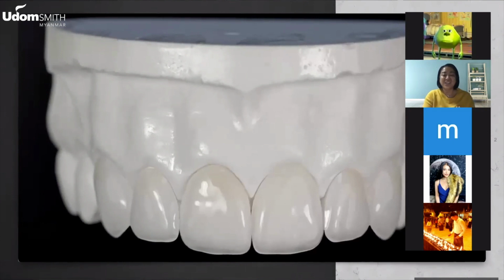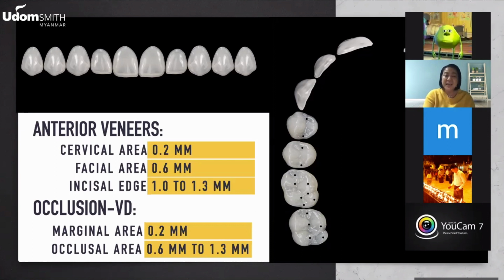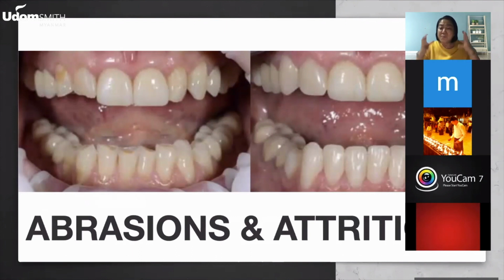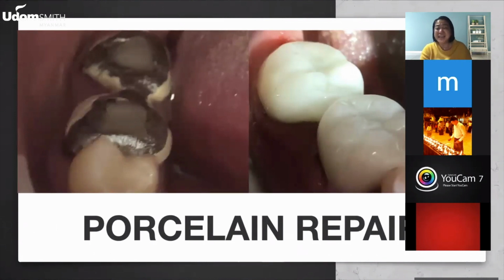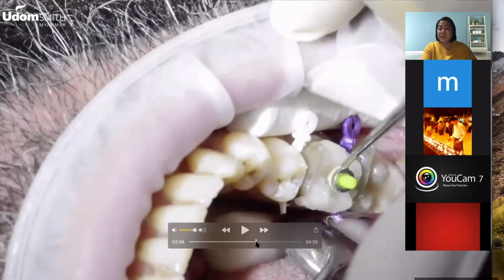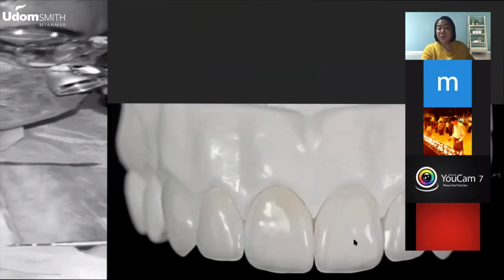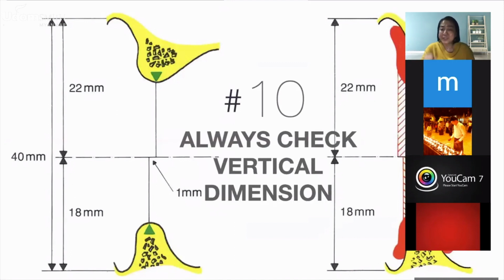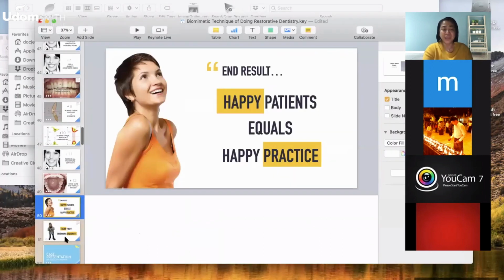edelweiss- Biomimetic technique of doing restorative dentistry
✅ Dr.Mary Jean V. Galindez ကိုယ္တိုင္ပို့ခ်သြားမည့္ 📣Biomimetic Technique of Doing Restorative Dentistry ေခါင္းစဥ္ျဖင့္
Edelweiss Lecture ကို Zoom meeting ျဖင့္ တက္ေရာက္နိုင္ မည္ျဖစ္ၿပီး ေကာင္းမြန္ေသာ အရည္အေသြး သက္သာေသာ ေစ်းႏွုန္းမ်ားႏွင့္တကြ မ်ားစြာေသာPromotions မ်ားကိုပါ ရရွိနိုင္ မည္ျဖစ္ေၾကာင္း သတင္းေကာင္း
ပါးပါရေစ။

✅ Biomimetic ဆိုတာကေတာ့ သဘာဝအတိုင္းျဖစ္တည္ေနတဲ့ အတိုင္းျပန္လည္
တုပျခင္းကိုဆိုလိုပါတယ္။ အထက္ပါအရာကေတာ့ Esthetic Dentistry ရဲ့ အဓိက ပန္းတိုင္တခုျဖစ္ပါတယ္။ သို့ေသာ္လည္း ယခုလိုရရွိနိုင္ေအာင္
သဘာဝသြားရဲ့ဖြဲ႕စည္းပုံကိုထိခိုက္ေစၿပီးမွ ခံနိုင္ရည္ရွိမွုနဲ႔ တာရွည္ခံမွုတို့ကိုရရွိ
ေနပါတယ္။ Biomimetic Esthetic Dentistry ကို လြယ္ကူတဲ့နည္းလမ္းျဖင့္ သင္ယူလိုက္ပါ။ မိမိတို့ရဲ့ သြားဘက္ဆိုင္ရာ အတတ္ပညာကို ေနာက္ဆုံးေပၚ
နည္းလမ္းမ်ားျဖင့္ျမင့္တင္ရင္းလူနာမ်ားအတြက္ အေကာင္းဆုံးကုသမွုမ်ားကို ေပးအပ္လို္က္ၾကပါစို့။
ေအာင္ျမင္မွုအတြက္ မိမိတို့ရဲ့ လမ္းစဥ္ကို အေကာင္းဆုံးျပင္ဆင္လိုက္ပါ။